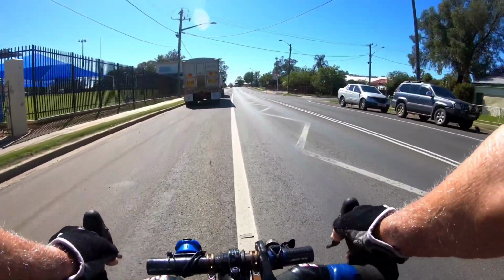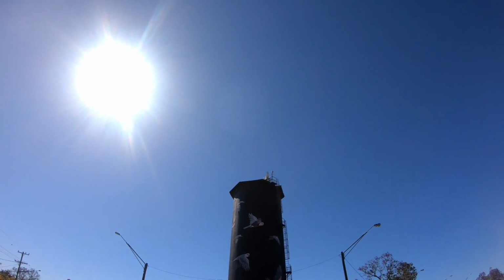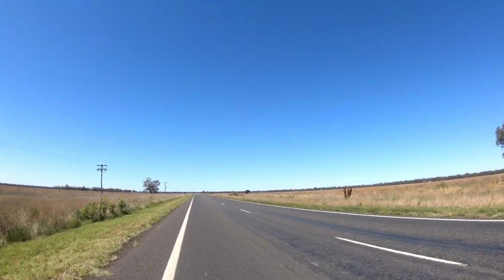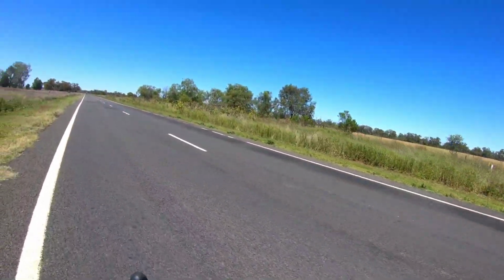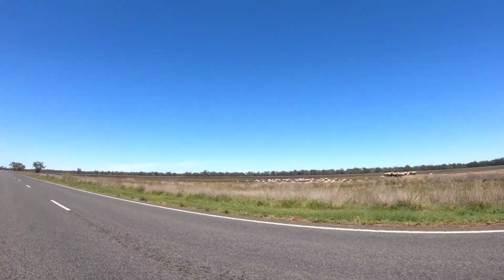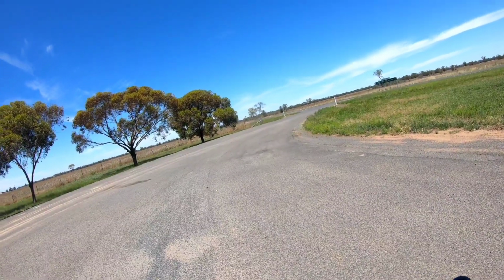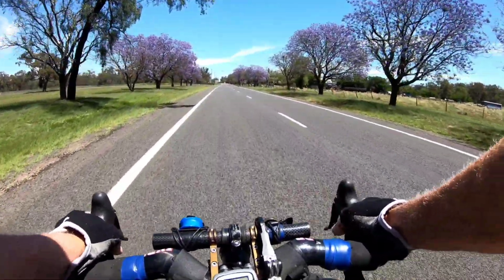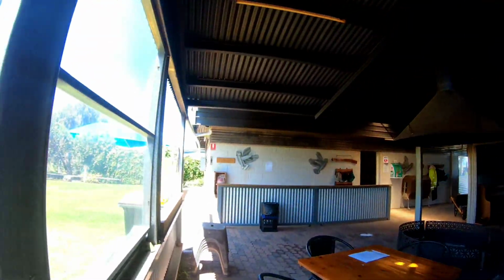West of the divide to Gulargambone New South Wales. A Paradise Found